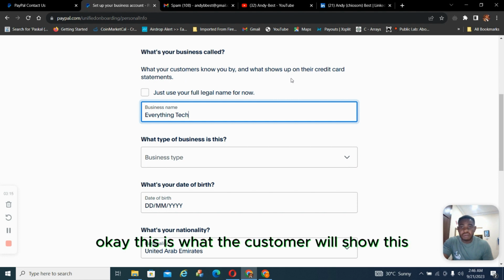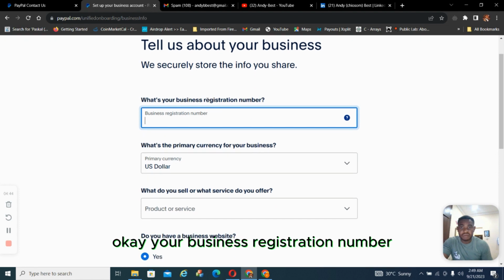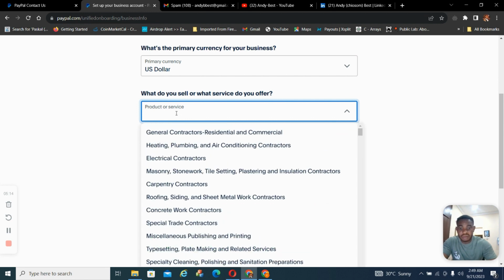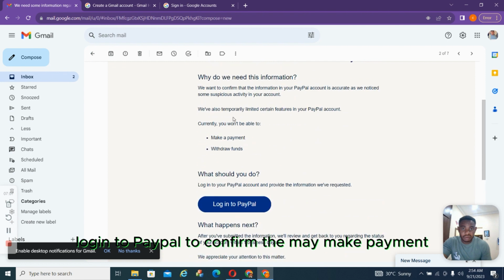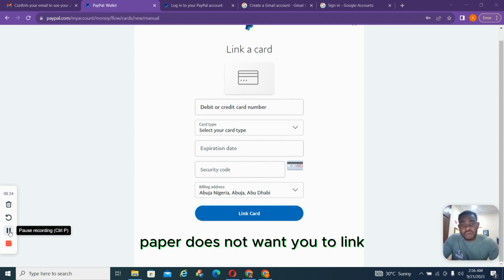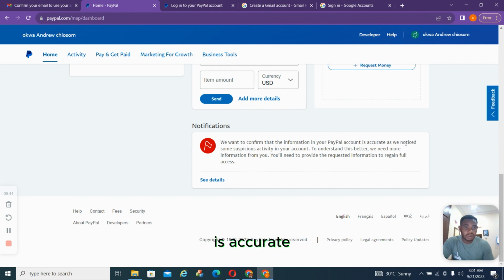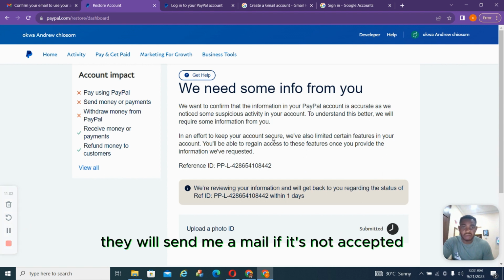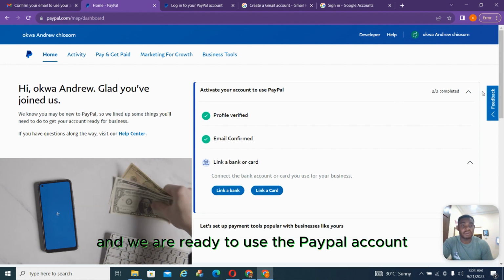How To Set Up A PayPal Account In Nigerian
"Unlock the World of Online Transactions 🌍💳 | Learn How to Set Up a PayPal Account in Nigeria! 🇳🇬💼 Discover the step-by-step guide to seamlessly create your PayPal account in Nigeria and gain access to a world of hassle-free online payments. Don't miss out on this essential knowledge for modern financial convenience! 💰💻 PayPalNigeria OnlinePayments FinancialFreedom"

*Get your Website Hosted for Just $1.98 Now ⇨⇨
Get your Kid Virtual Reality learning kits, bring their teacher virtual home during the summer break ⇨⇨
★☆★TOOLS I USE★☆★ Website Hosting Canva to Edit To Earn From Tiktok To Shrink link further To Secure my Presence online I use SSL Pinterest